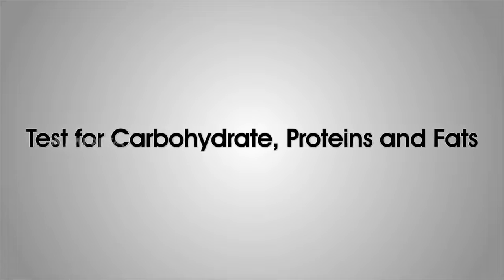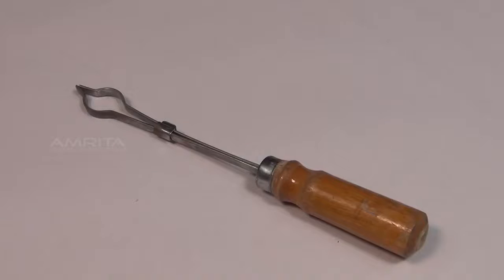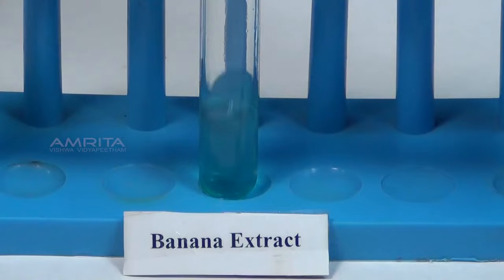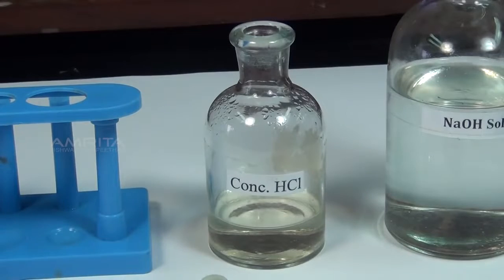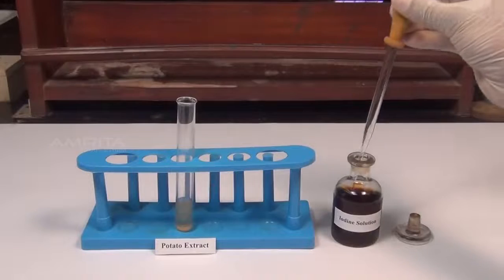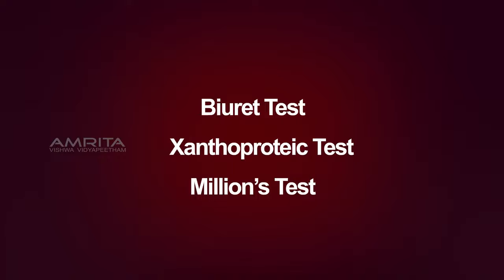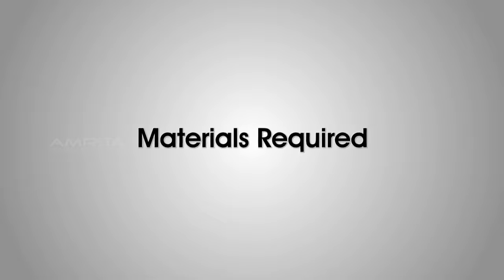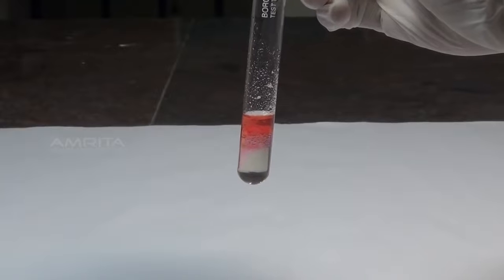CBSE Class 11 Biology (जीवविज्ञान ) -Test for carbohydrate proteins and fats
Biology (जीवविज्ञान )
Test for carbohydrate, proteins and fats ( कार्बोहाइड्रेट , प्रोटीन और वसा के लिए टेस्ट )